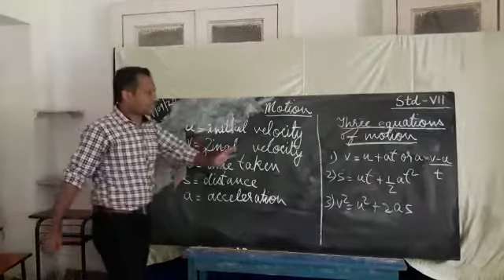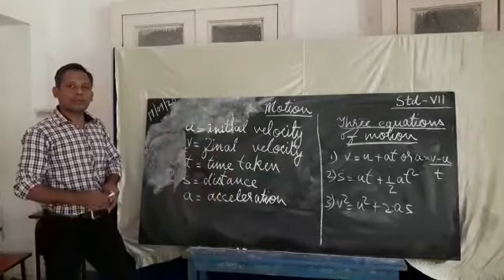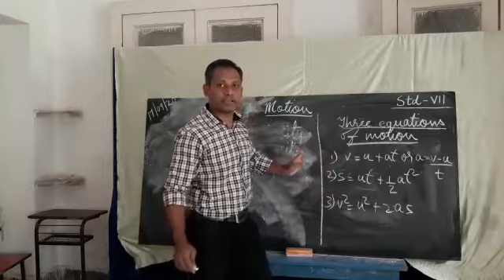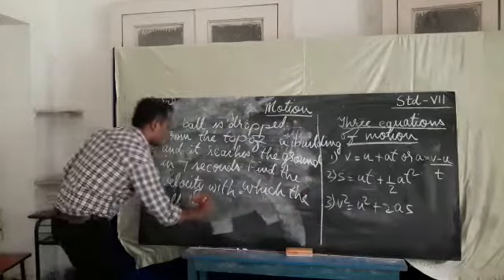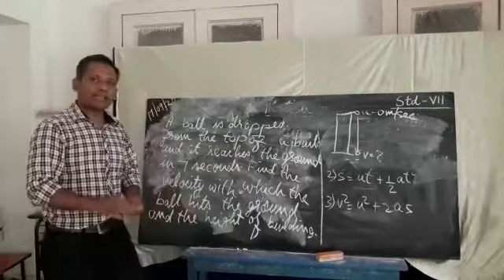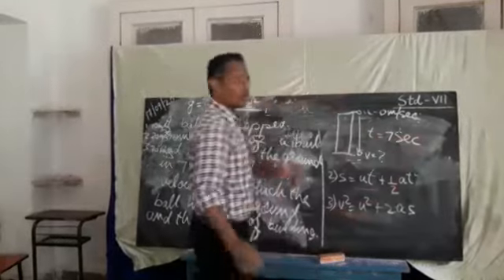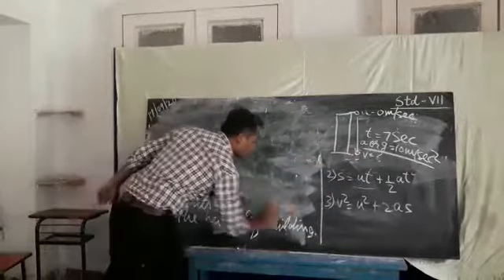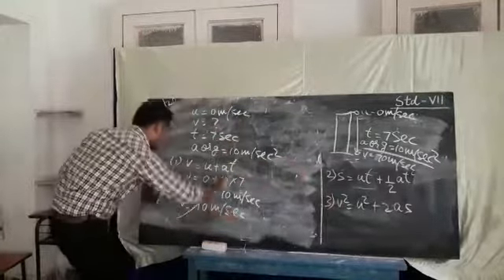Motion chapter basics part 2